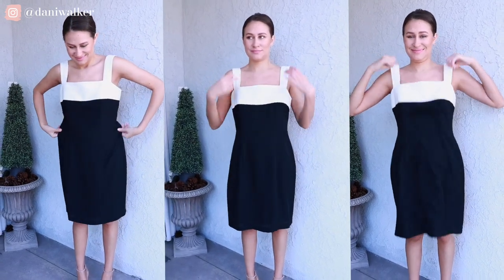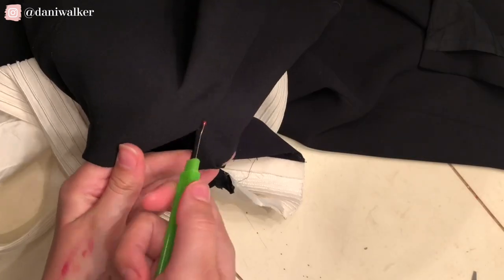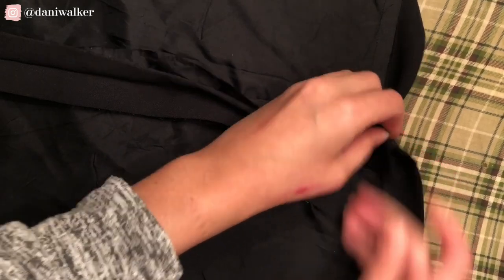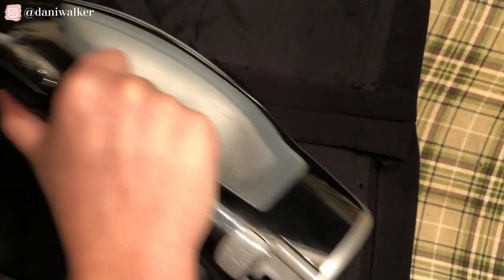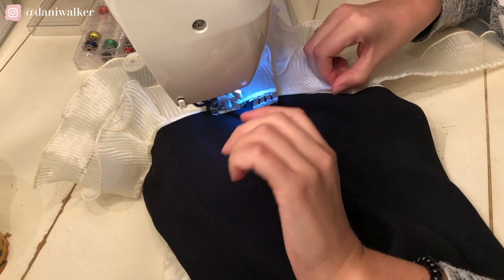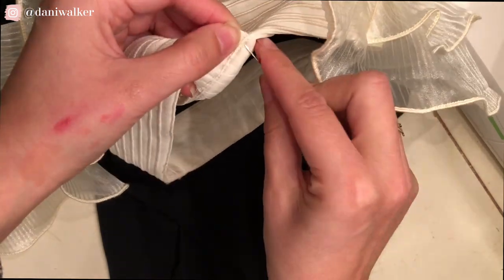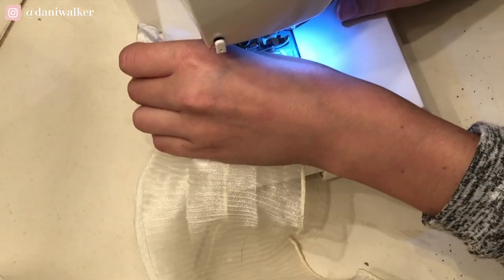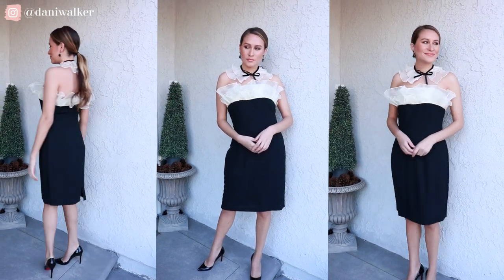THRIFT FLIP | 90s dress into a trendy cocktail (EASY)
I loved this 90's piece so I turned it into a trendy cocktail dress with some simple changes.